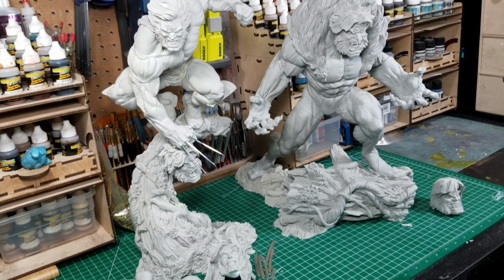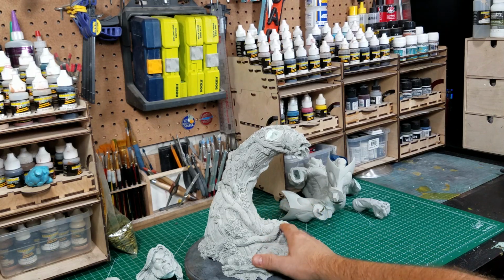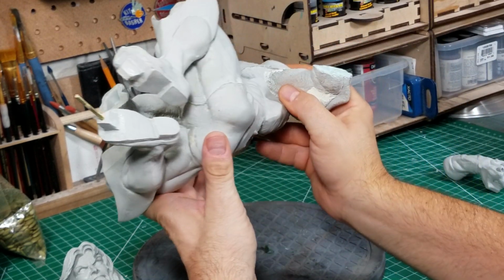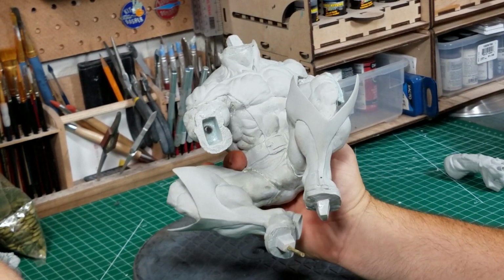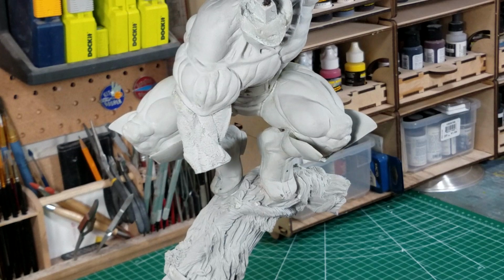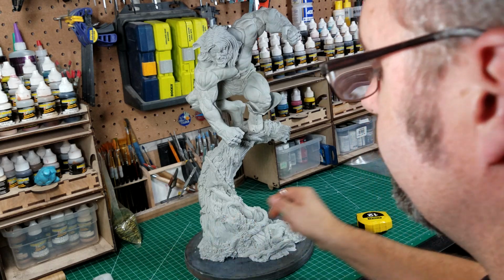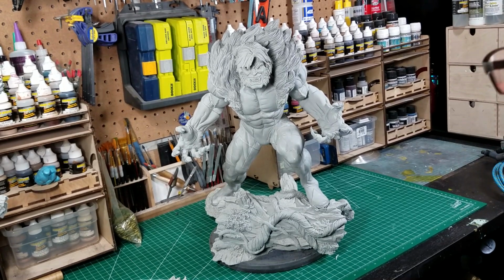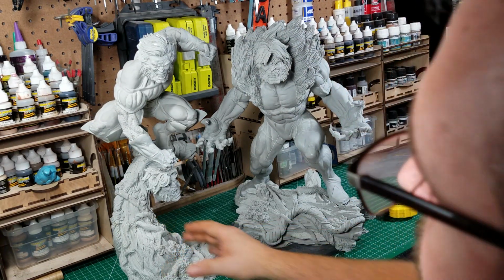1/4 Troy McDevitt Wolverine and Sabertooth kit review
I recieved these a while ago and was asked to do a review.